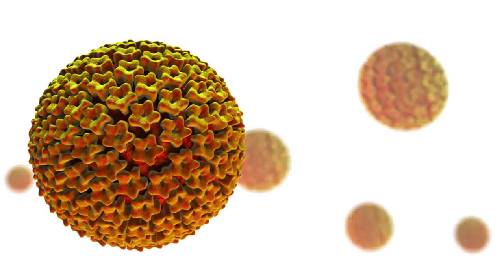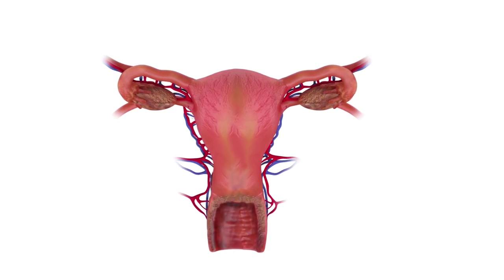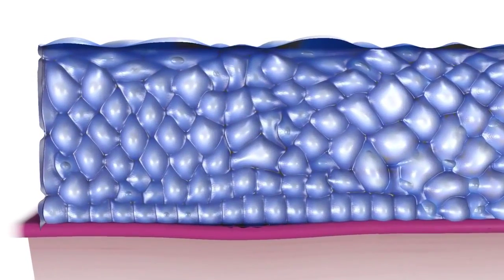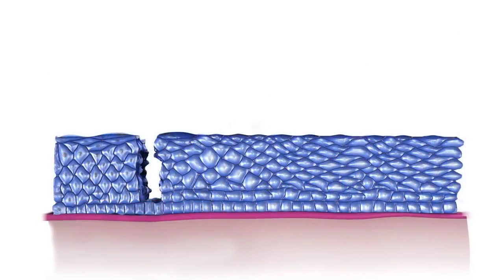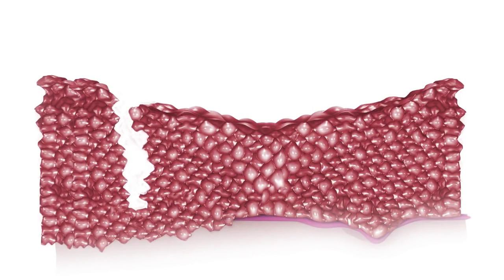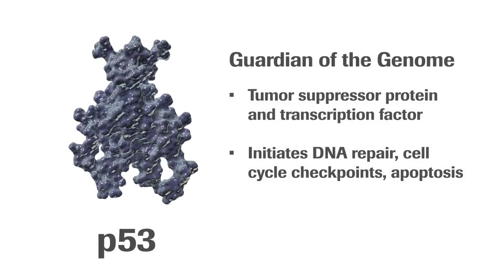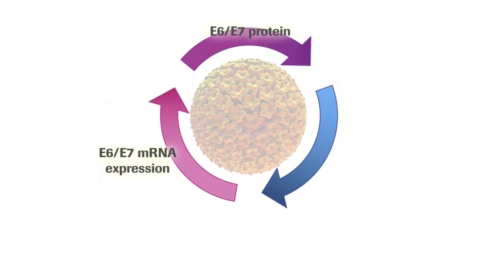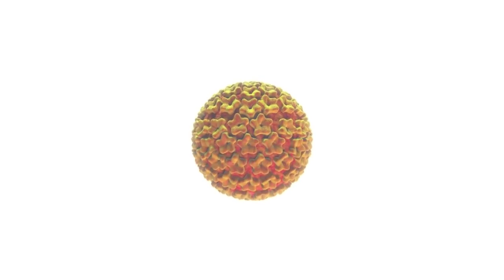Meccanismo infezione HPV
Meccanismo infezione HPV, Versione inglese